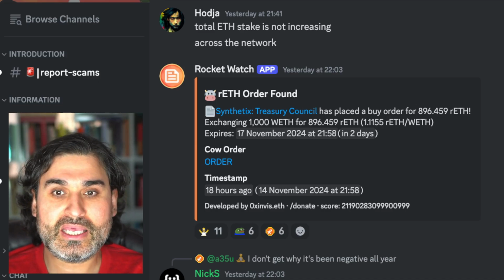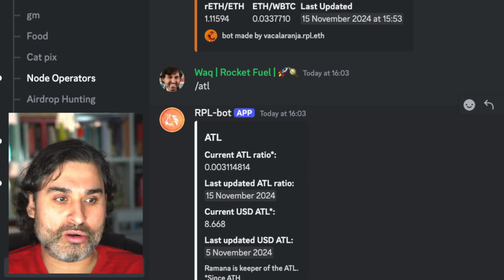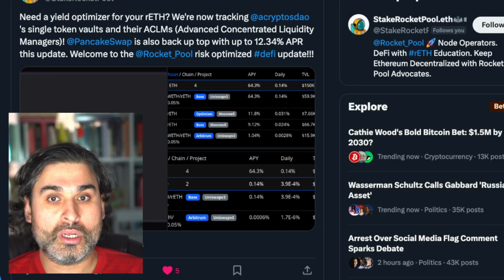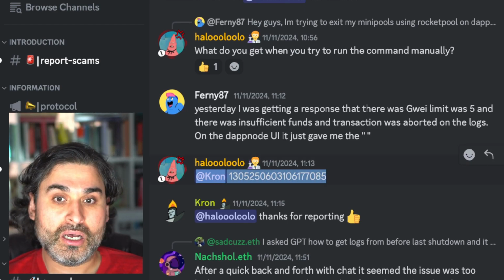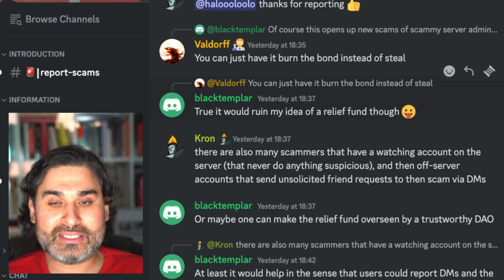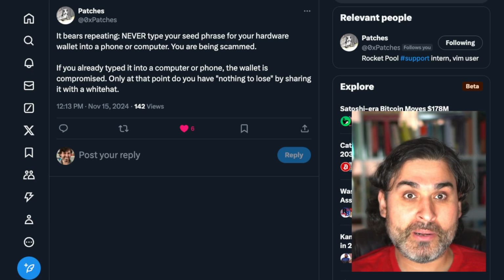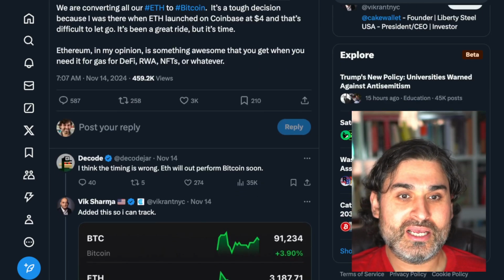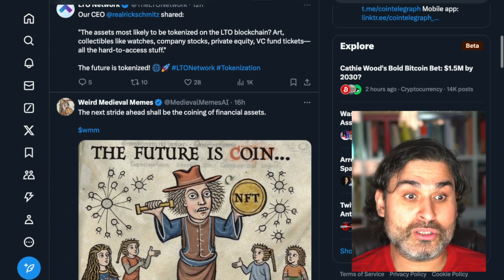Rocket Fuel - Nov 15th - Episode 498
0:00 - Welcome

Rocket Pool news

0:43 - SNX treasury to buy rETH?

rETH in DeFi

New RPL low

Patches the GOAT

Meek talks to the team about branding

Staking news

Lido CSM v2

Ethereum news

Eth capitulation